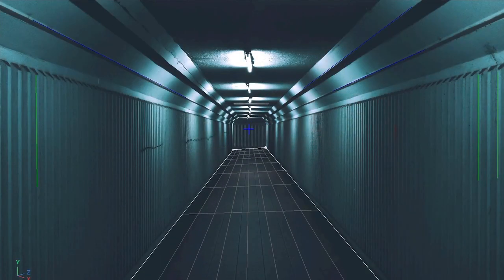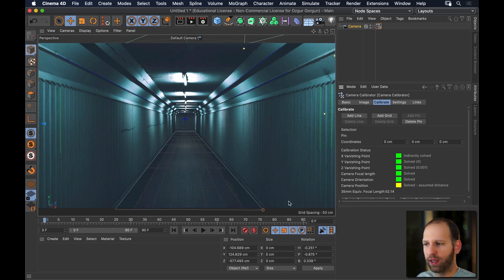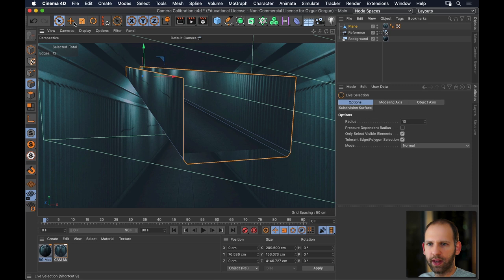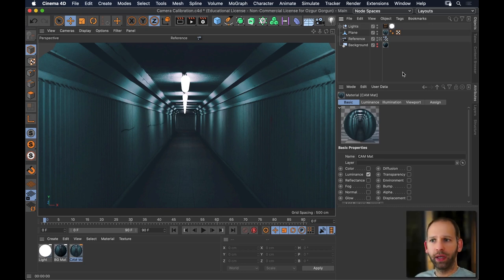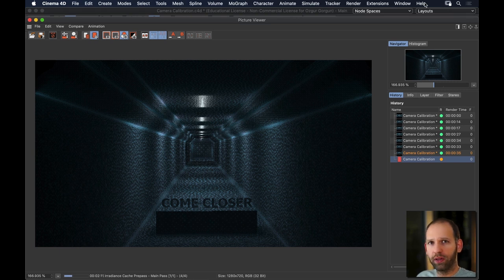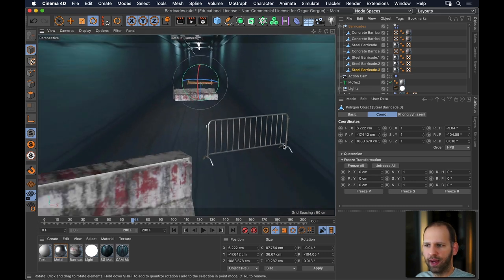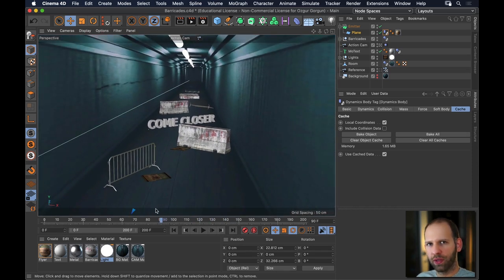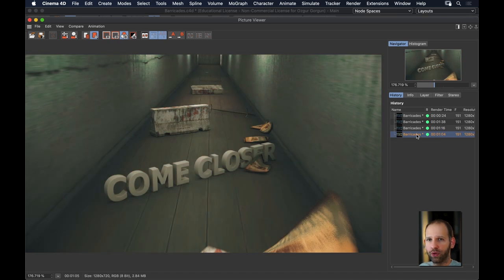ANIMATING PHOTOGRAPHS WITH CINEMA 4D - 3D MOTION TUTORIAL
In this class, you will learn how to take a still image and turn it into a 3D scene by using Cinema 4D. You will create a complex animation based on a photograph.

Subjects covered on this course include 3D Camera Calibration, Scene Reconstruction, Material Projection, Realistic Lighting, Motion Blur, Hard & Soft Body Dynamic Simulations, and the great new addition to Cinema 4D’s toolkit Magic Bullet Looks. The training will give you countless tips and tricks related to Cinema 4D, so even if you are an experienced C4D user, you will still find a lot of useful information, shortcuts, best practices and workflow techniques.

Ozgur, who is one of the very few Maxon Certified Cinema 4D instructors in the world, will guide you through all the aspects of creating an eye-catching and fun 3D project.